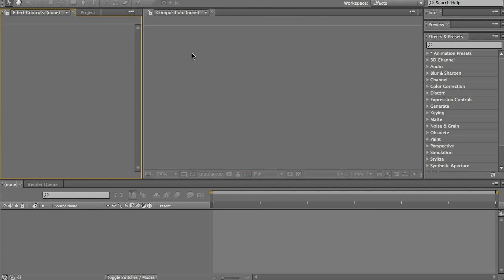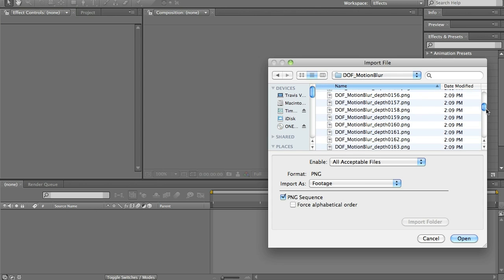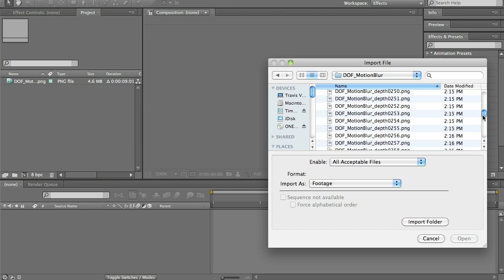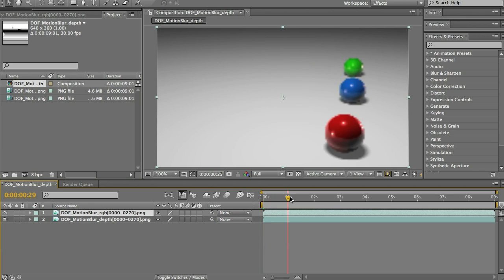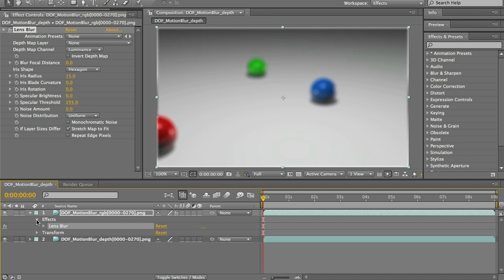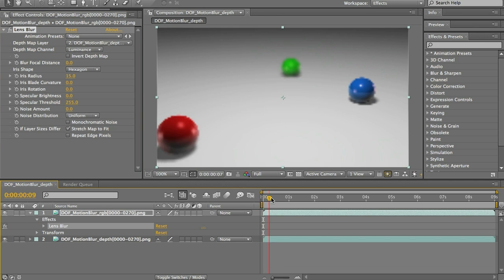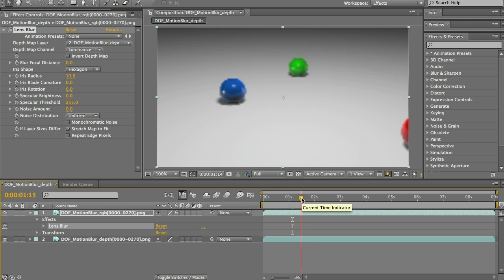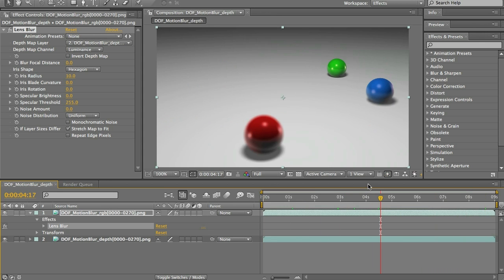C4D-Camera-DOF-w-Motion-2.mov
DOF in Cinema 4D with Motion Graphics Pt 2